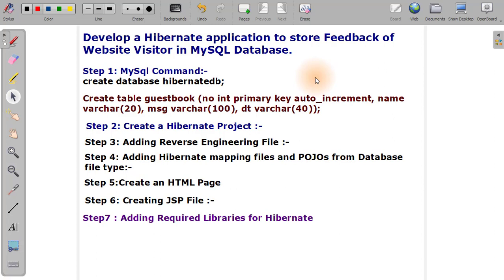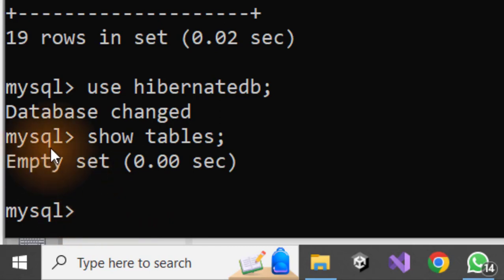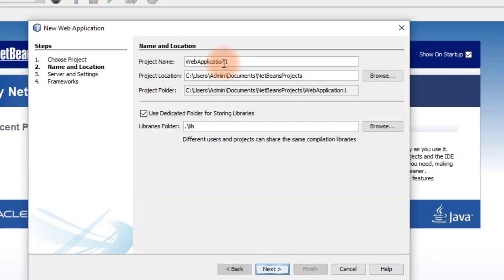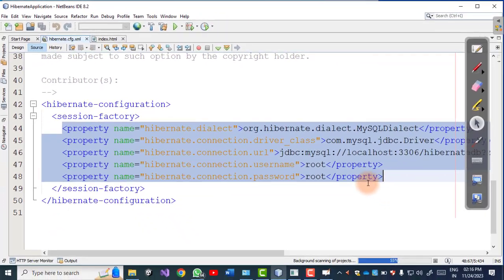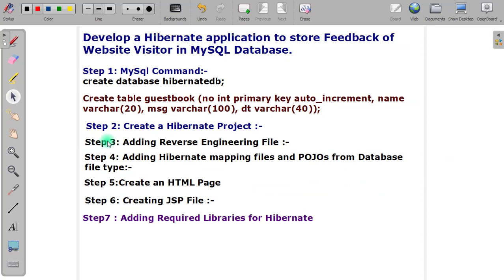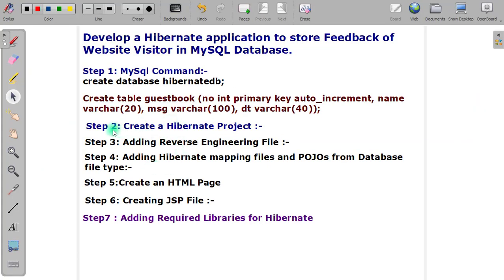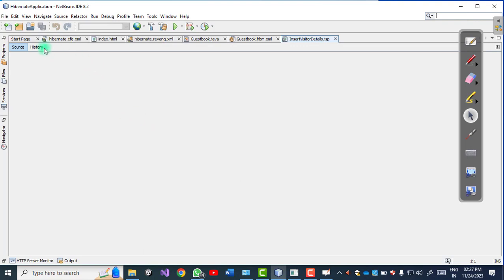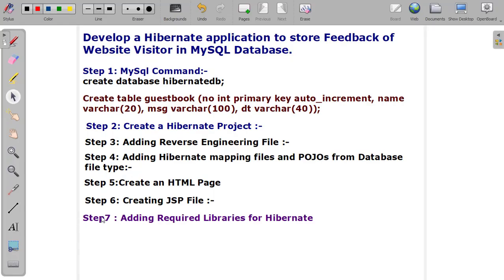Enterprise Java Practical No.9-B(Part1) : Hibernate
🚀 Whether you're a seasoned developer or just starting with database interactions, our videos are tailored to guide you through the ins and outs of Hibernate application development. Discover best practices, tips, and hands-on tutorials that will empower you to harness the full potential of Hibernate for seamless and efficient data persistence. Let's simplify database interaction together.